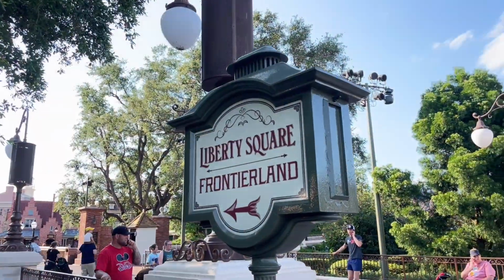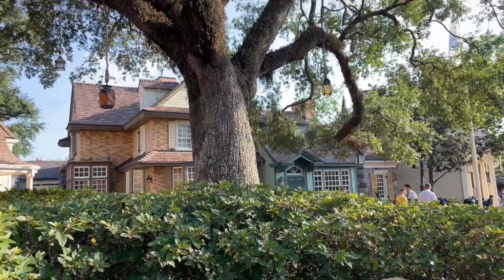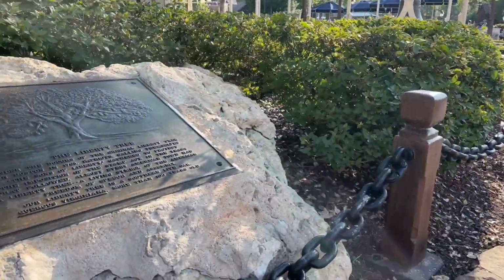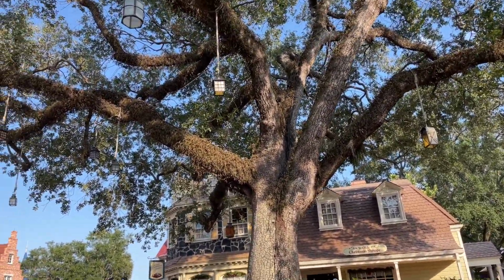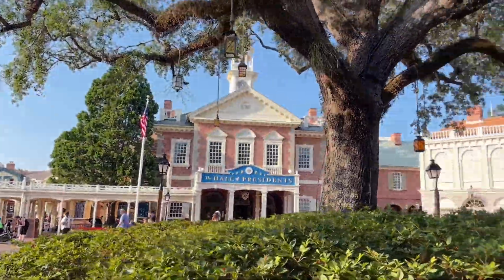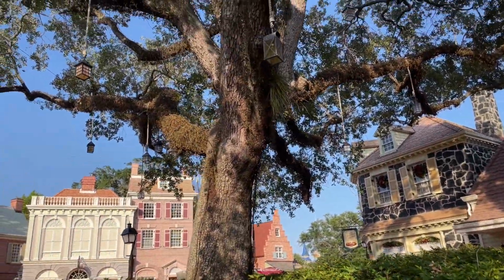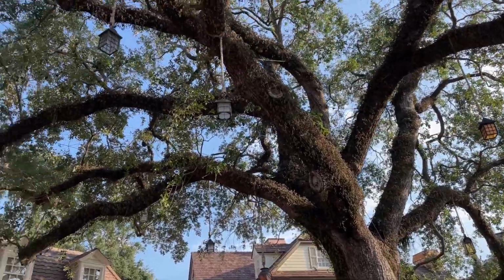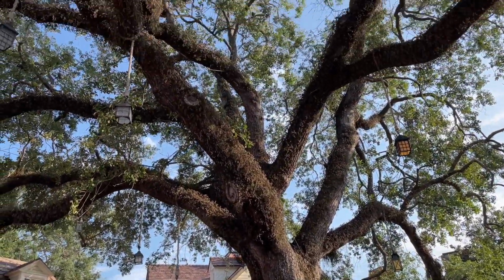Walt Disney’s Liberty Tree At The Magic Kingdom In Walt Disney World | Disney History